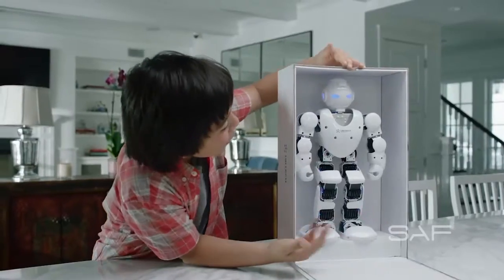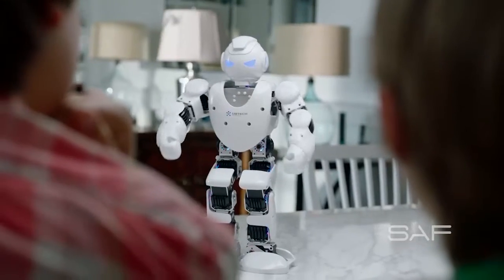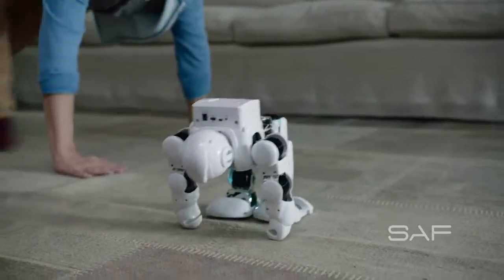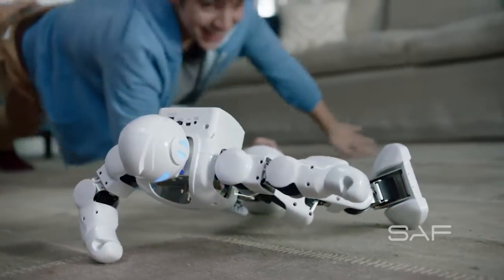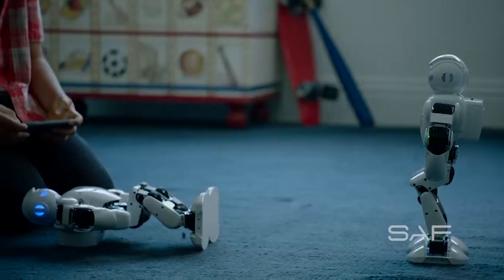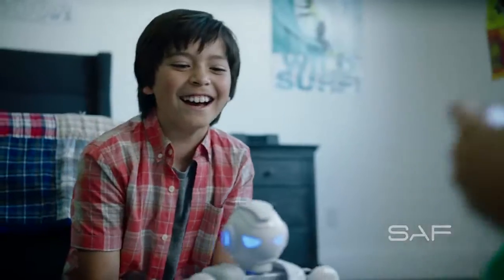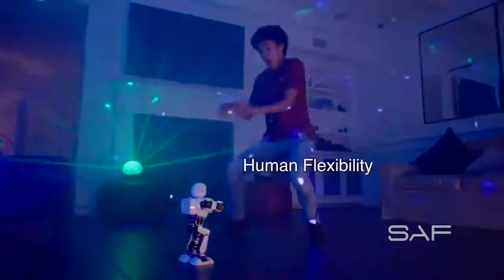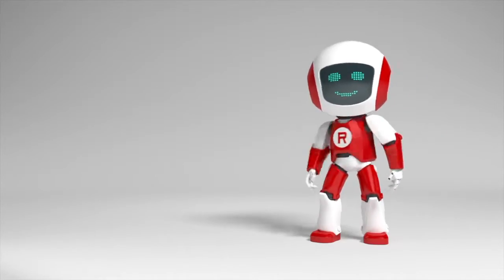Ubtech Alpha 1S - offizielles Herstellervideo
Programmieren lernen leicht gemacht!

Der Ubtech Alpha 1S hilft dabei, spielerisch in die Welt der Computer-Programmierung einzutauchen. Mit humanoidem Design und einfacher Handhabung bietet der Spielzeugroboter maximalen Lernspaß. Den Ubtech Alpha 1S programmieren ist via Smartphone App sehr bequem.

LINKS

myRobotcenter

Der Spezialist für Roboter in deinem Zuhause